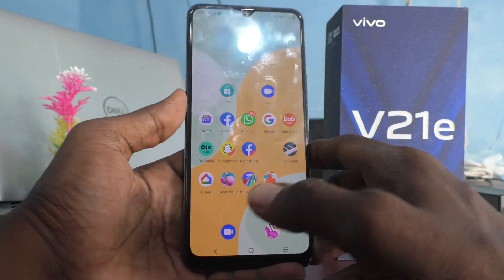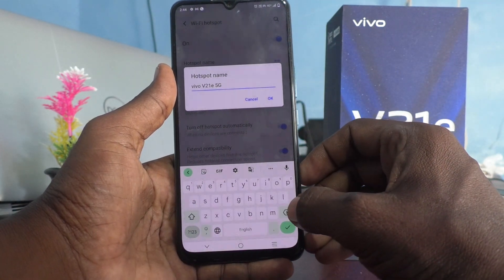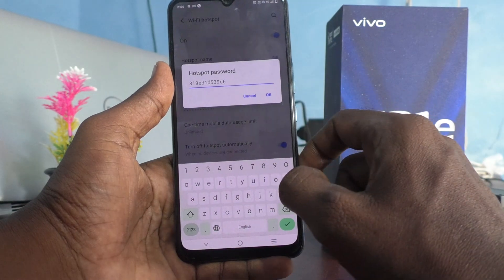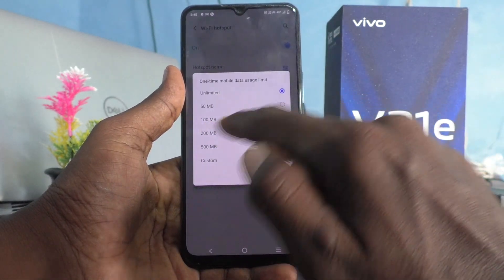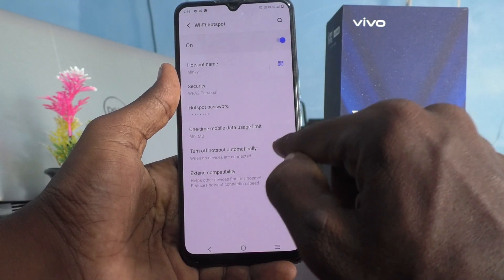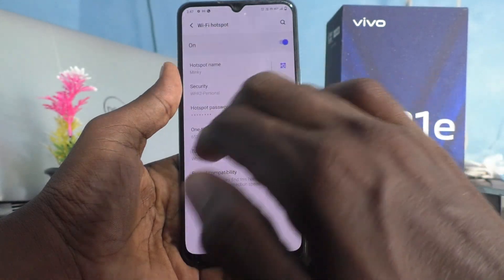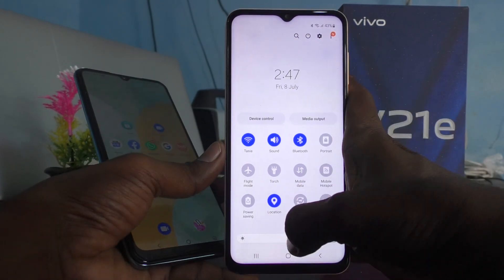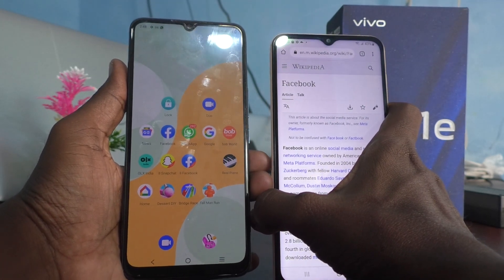How to set mobile hotspot in Vivo V21e 5G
Vivo V21e 5G mobile hotspot settings: Learn here how to set mobile hotspot in Vivo V21e 5G smartphone. Personal hotspot or mobile hotspot can be set easily in Vivo V21e 5G and share it other devices.